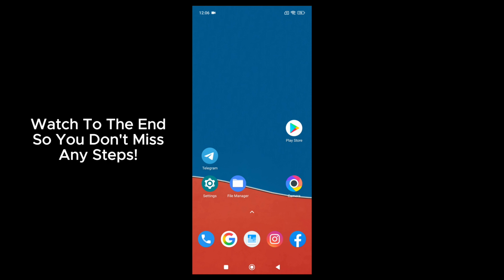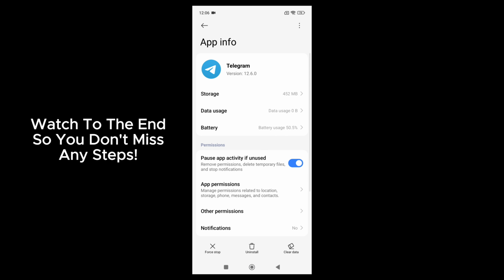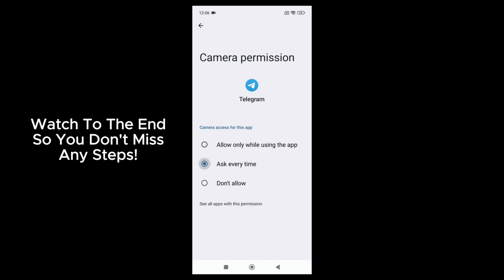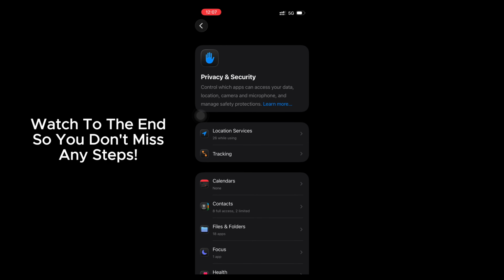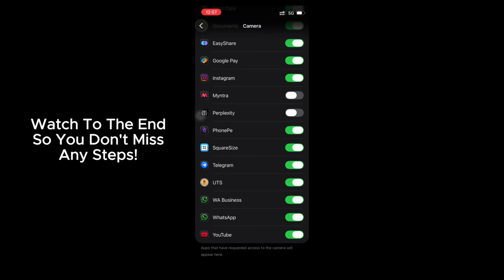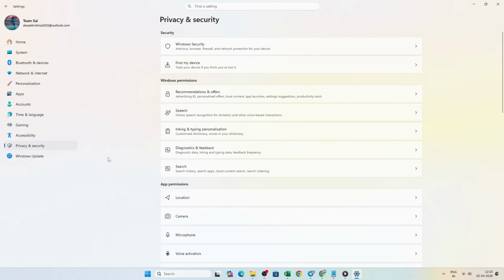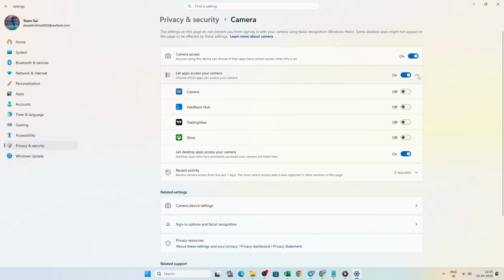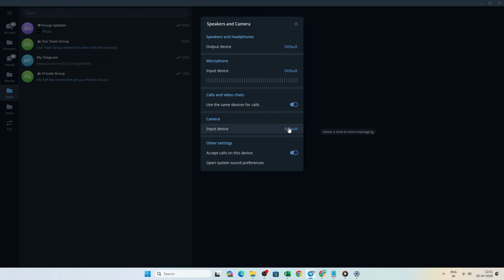How To Allow Camera Access In Telegram (Step By Step)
Looking for how to allow camera access in Telegram? This tutorial walks you through the quick process of enabling Telegram camera permissions on your mobile device so you can start video calling and taking photos instantly.